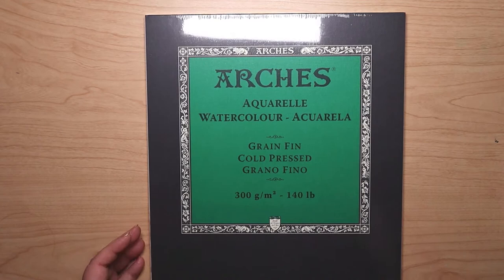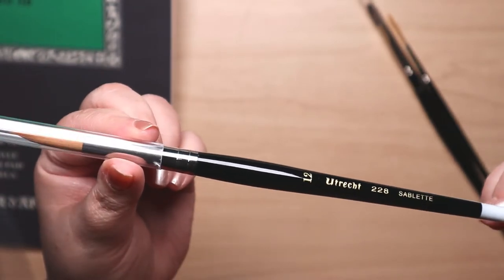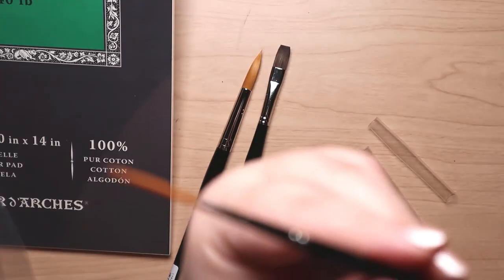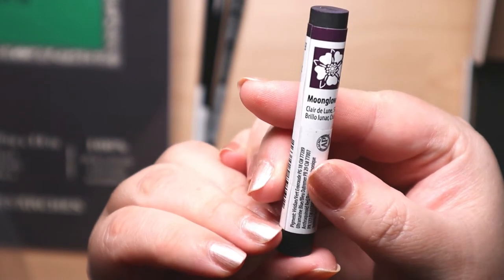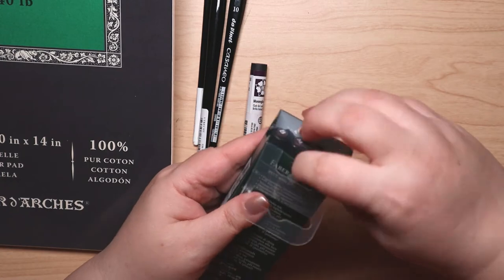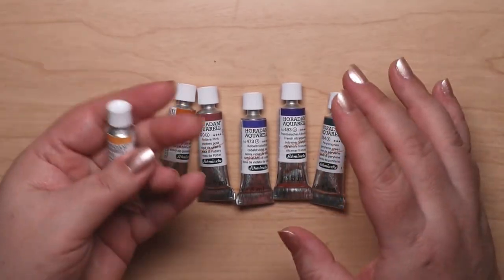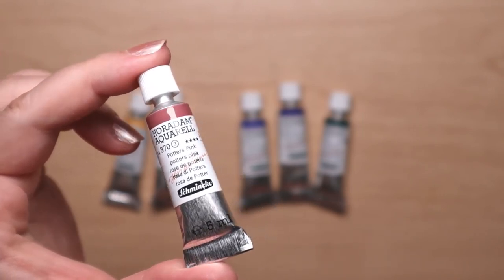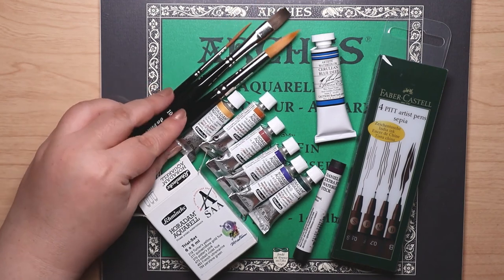What's in the Box? December 2020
As you can probably tell, Irene was very excited about this unboxing. Come and share in the fun of pulling art things from cardboard!

(Purchased through Amazon
Schmincke Horadam Trial Set 2
Cerulean Blue Deep from M. Graham

‘Dessert’ by Kleancolor Nail Lacquer